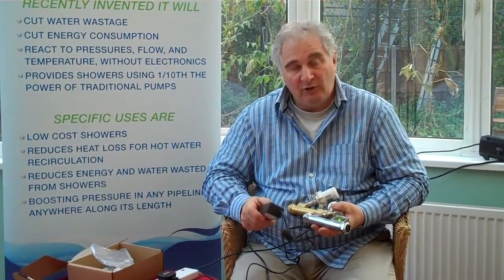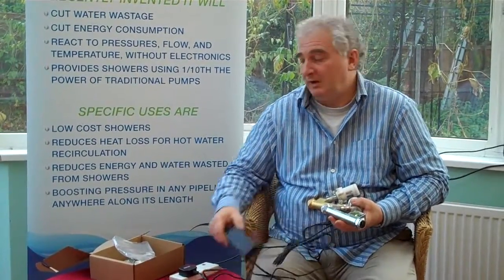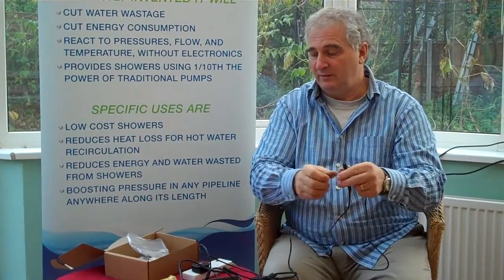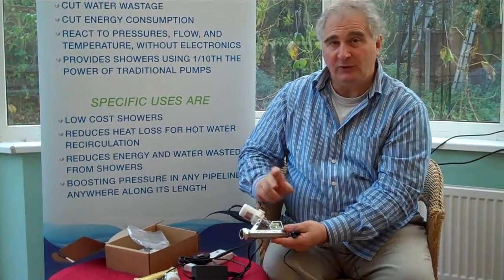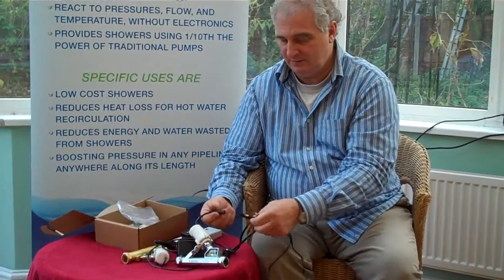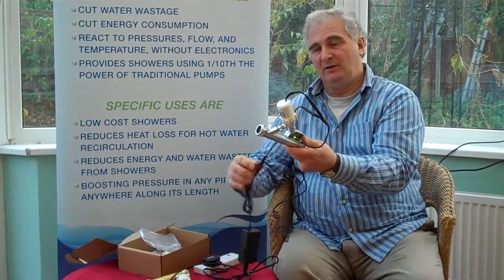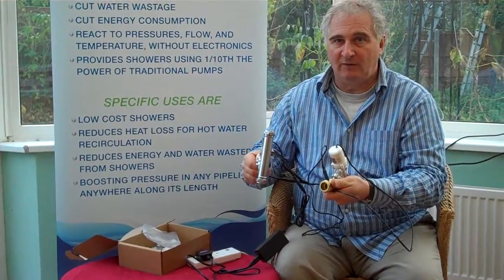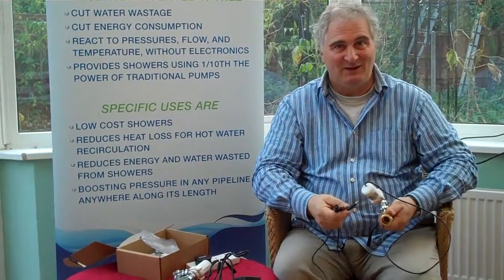Connecting Two Shower Power Boosters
How to connect 2 shower power boosters together with a single transformer